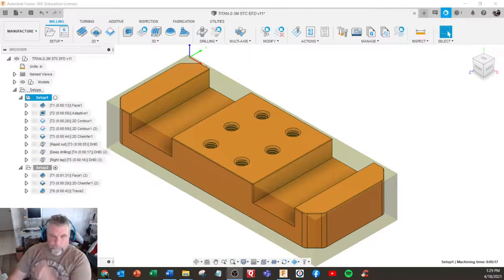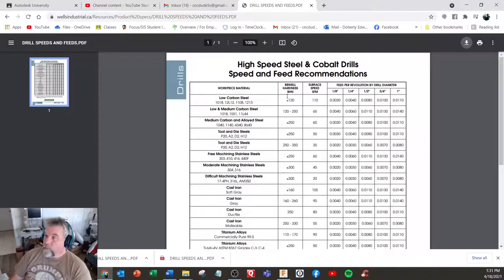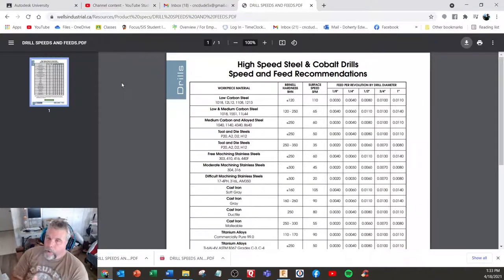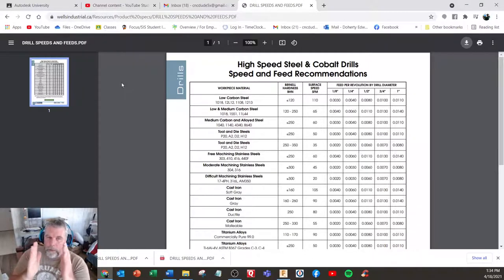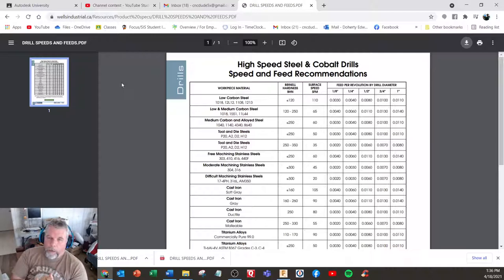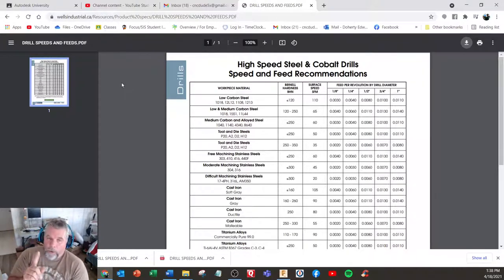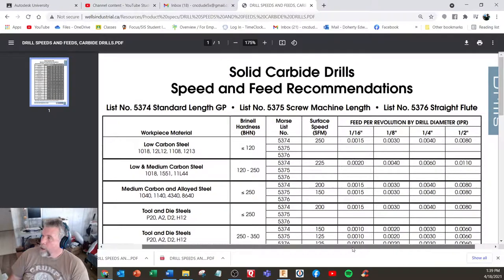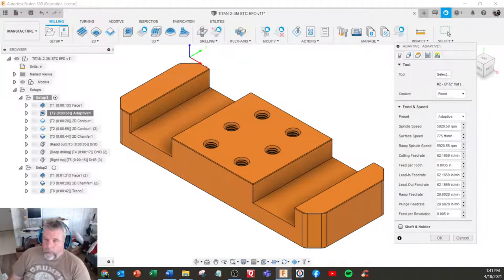CNCDude talks about Feeds & Speeds Basics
Basics and troubelshooting